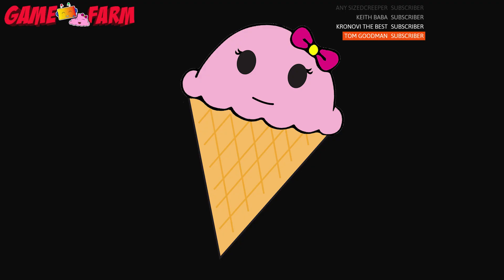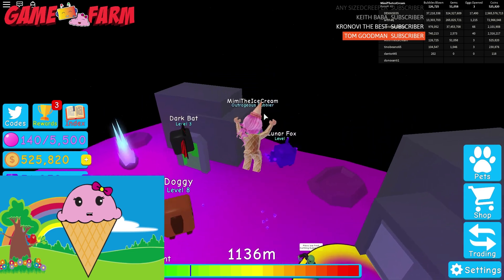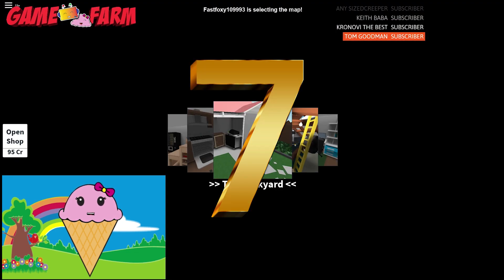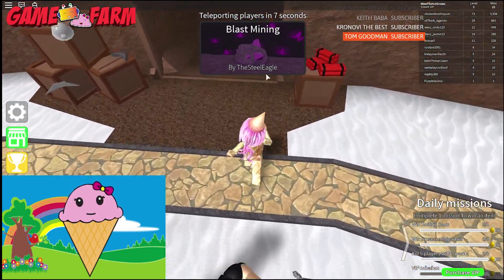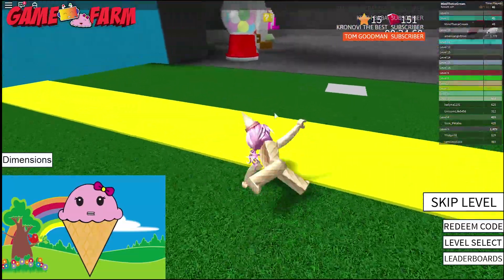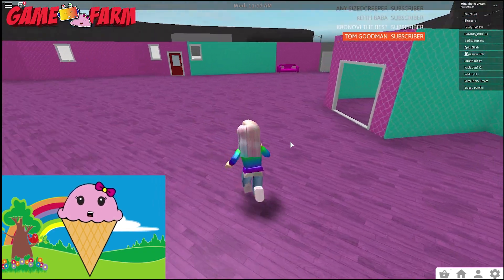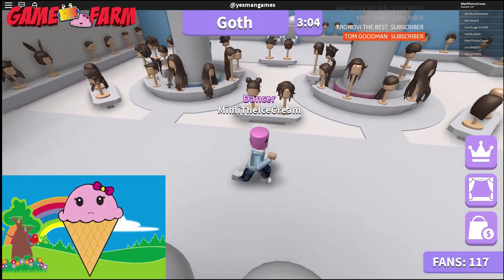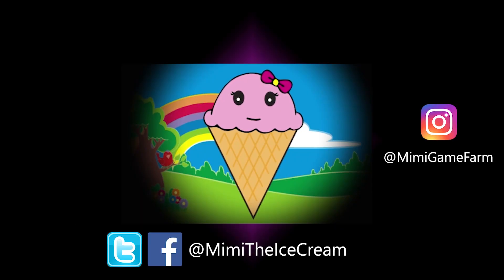TOP 10 BEST ROBLOX GAMES 2019 !!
★ MERCH ★

★ MY SET-UP ★

✅ Mouse Pad - Cmhoo XXL (World Map Edition)

✅ Pop Filter

✅ Headphones - Steinheiser HD 598 SR